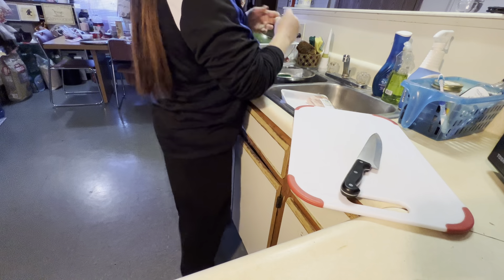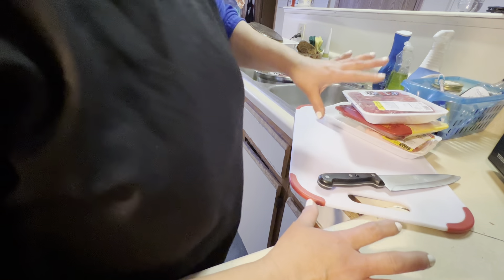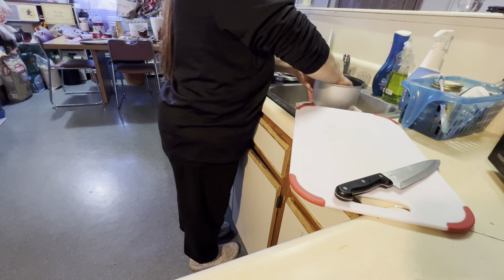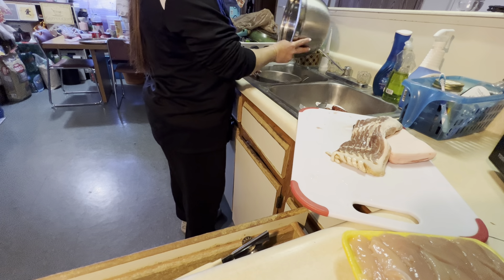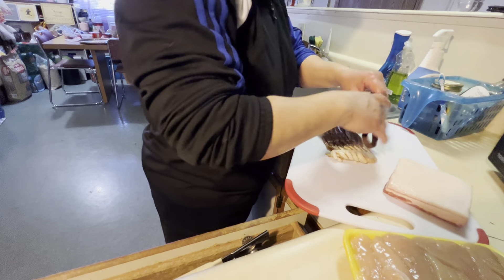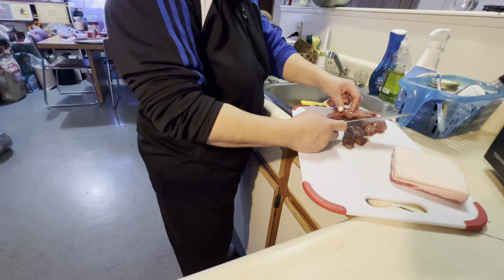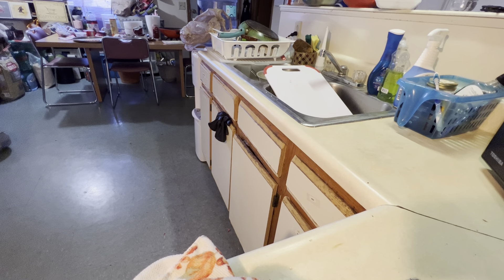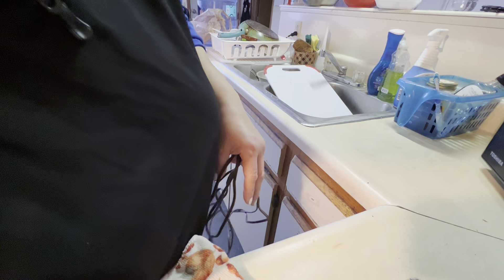Cook With Me (MAHARLIKA)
♡☆CONGRATS TO ALL GRADUATES OF 2023!♡☆
🇨🇳🇵🇭🇺🇸Love Your Perfect Imperfections!🇨🇳🇵🇭🇺🇸
⚫THANK U TO ALL MY SILENT SUPPORTERS FOR THE LOVE U KNOW WHO YOU ARE ^_^
⚫ALWAYS HAULING WHEN I'M OUT & ABOUT WITH WHAT I CAN.  DO WHAT YOU CAN